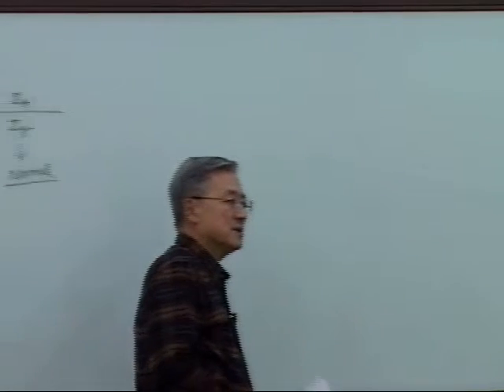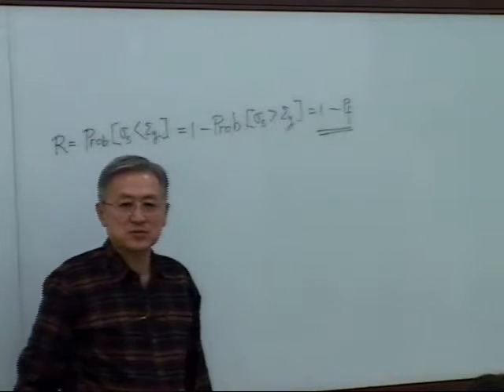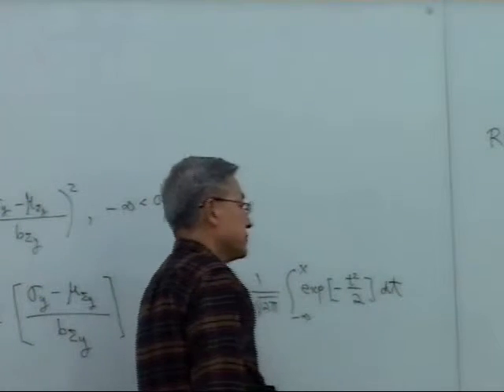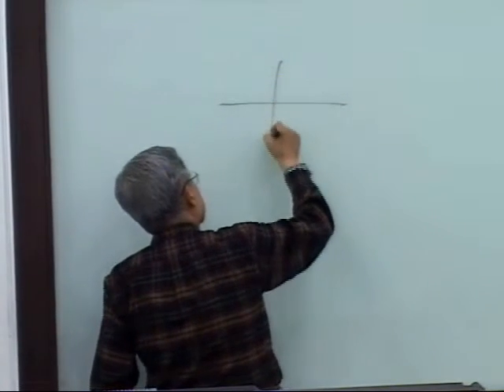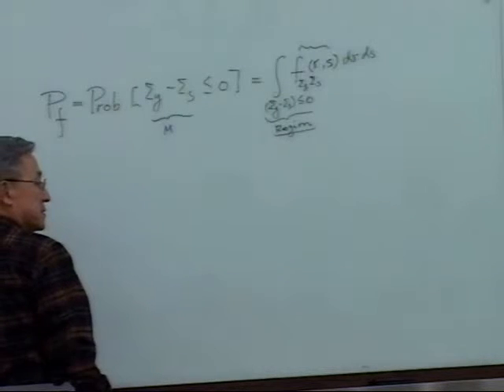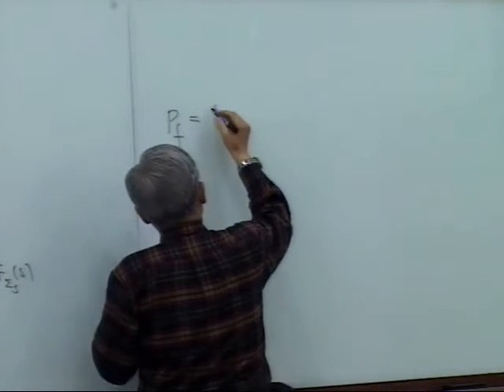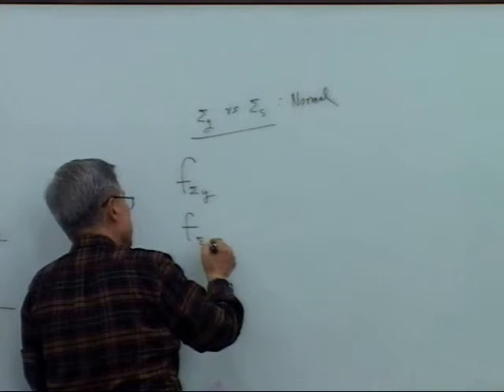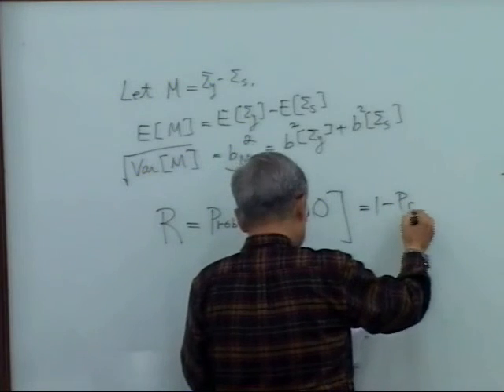신뢰도중심의구조물해석과설계 22 OSE800 20111031